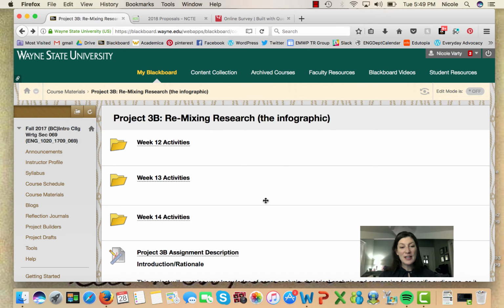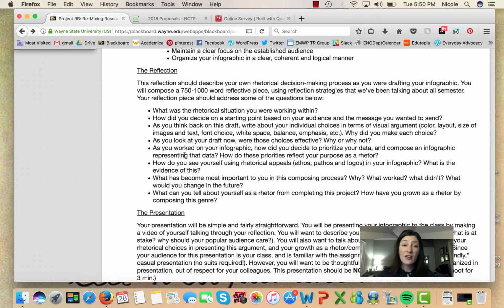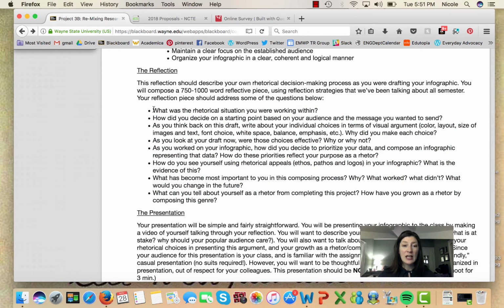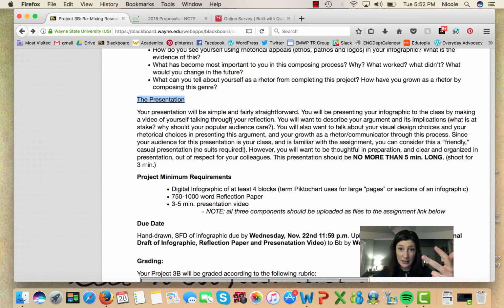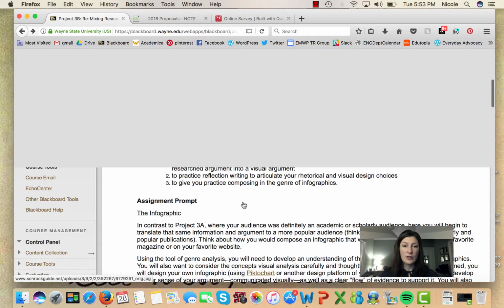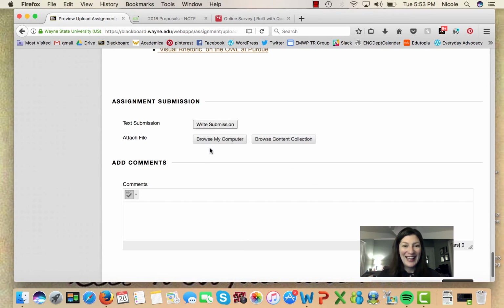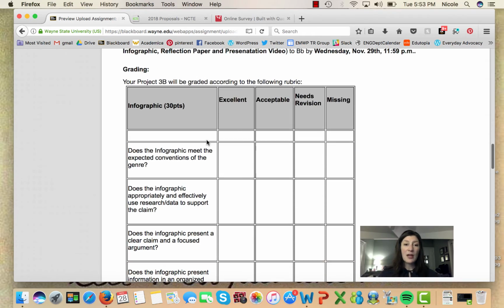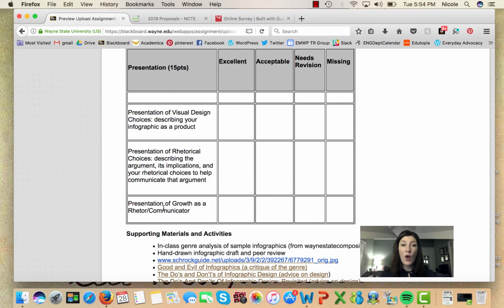ENG 1020_Week14